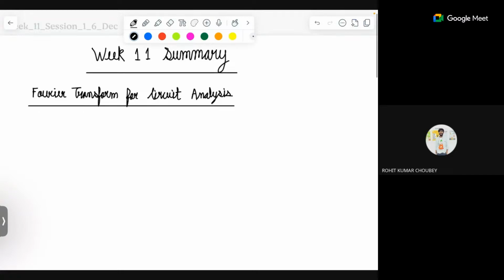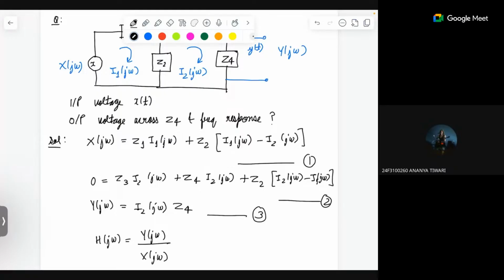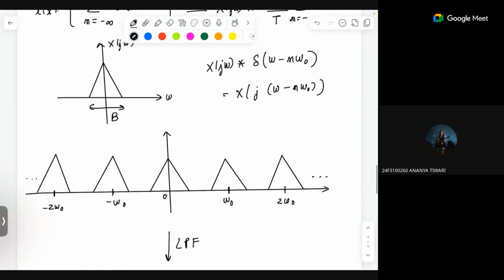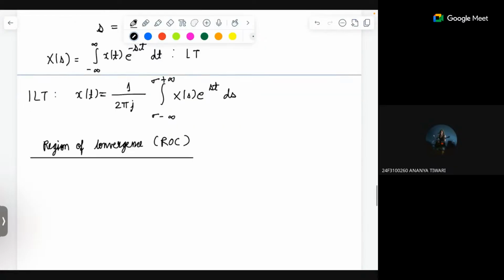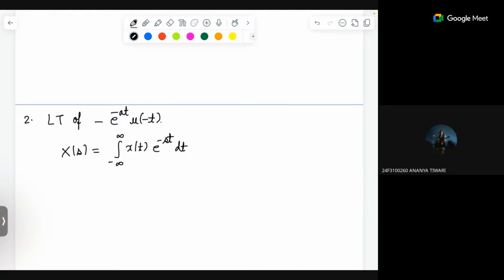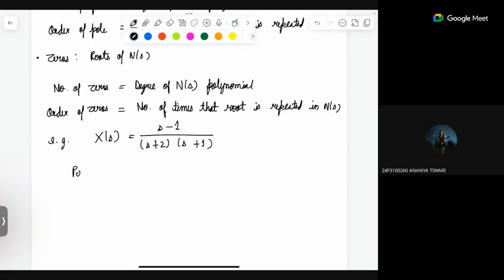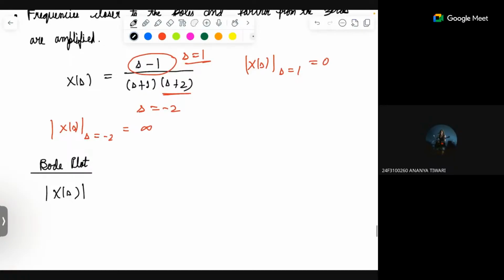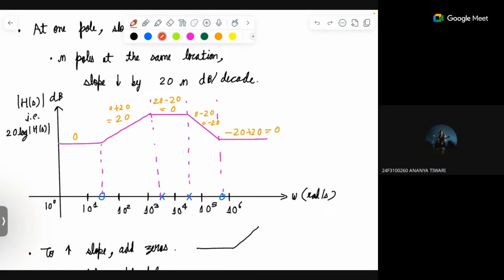S&S Week 11 - Session 1 - Week 11 Summary